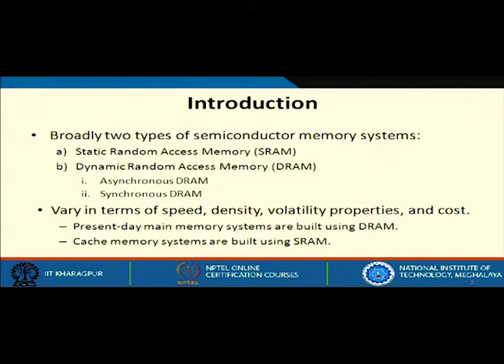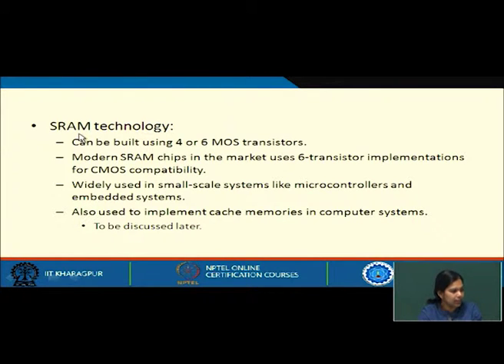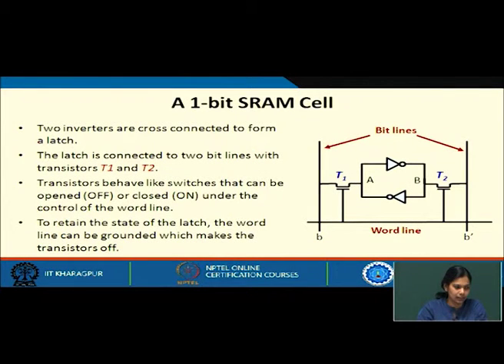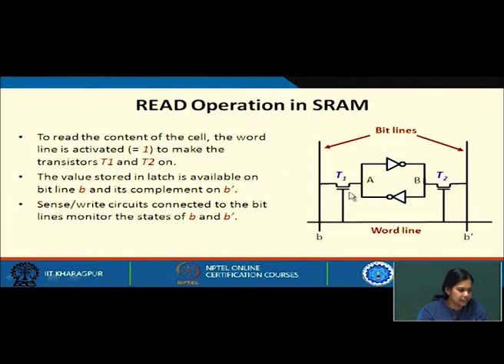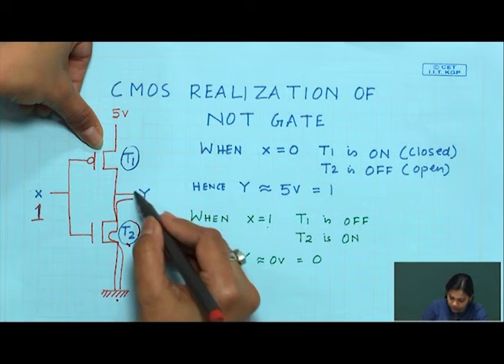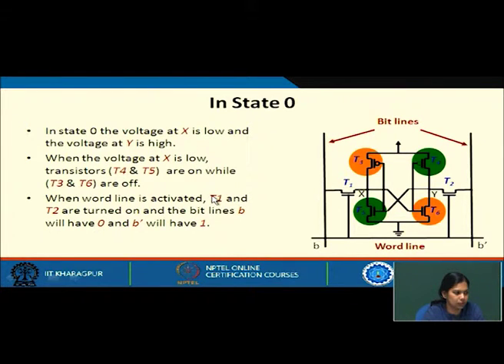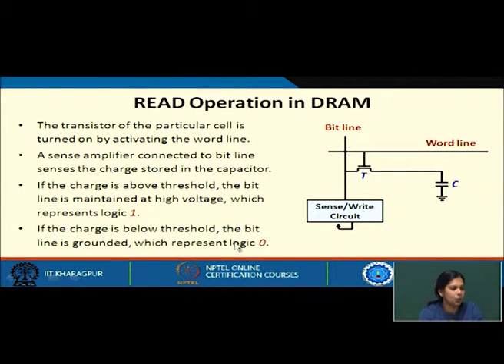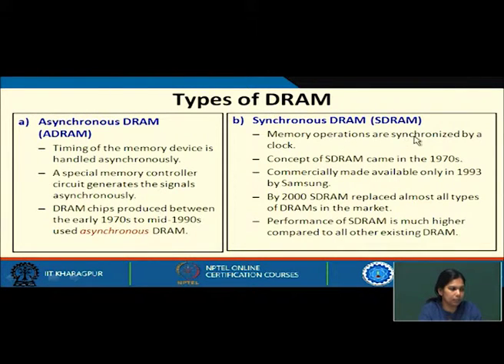Static and Dynamic RAM